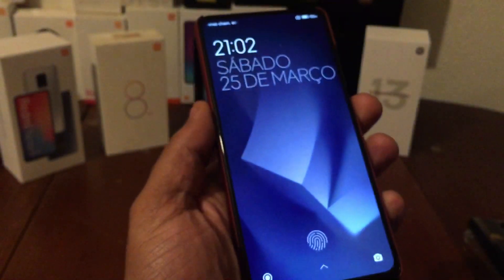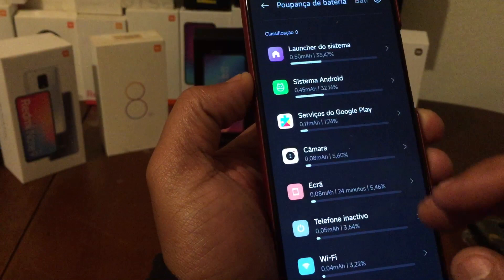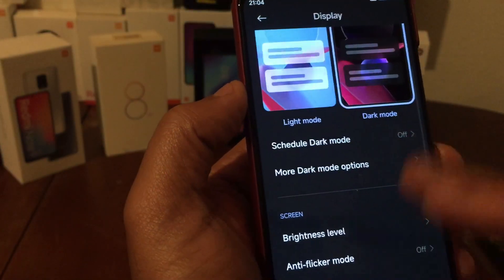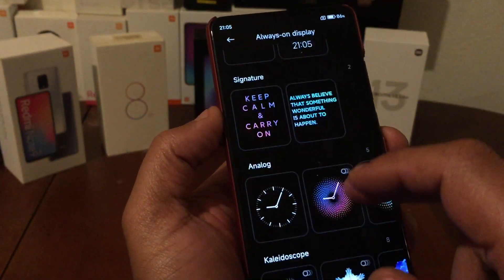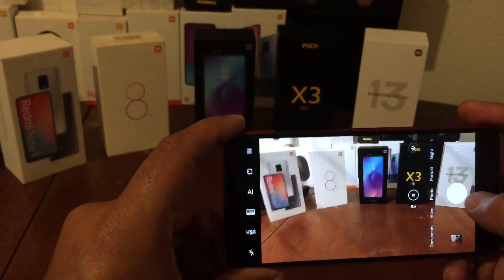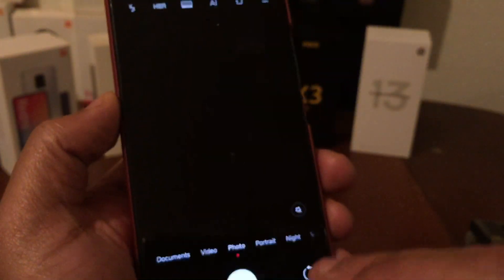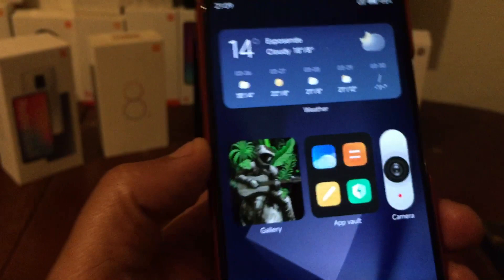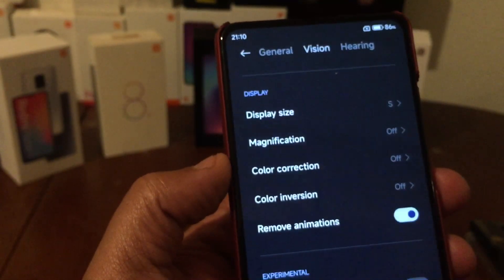Miui 14.1.2 mi 9T android 13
Multilanguage , ported from mi 13.

XTB rom